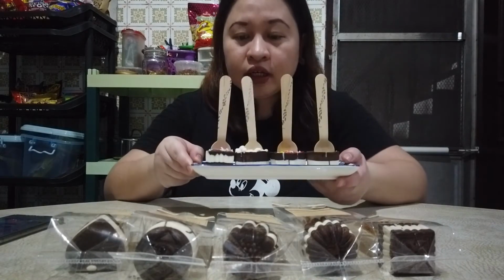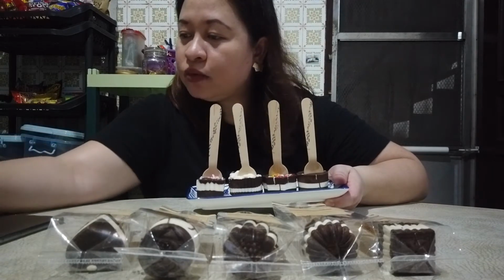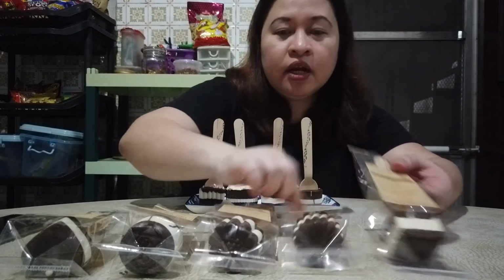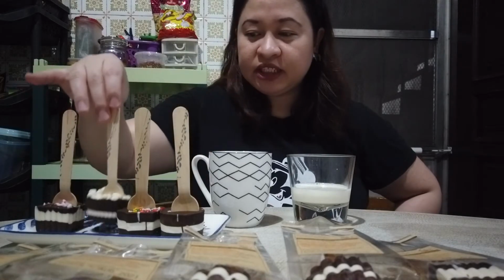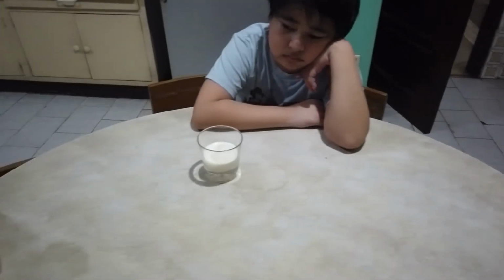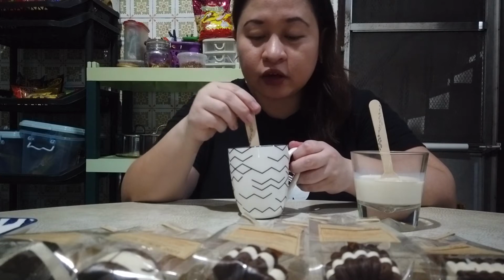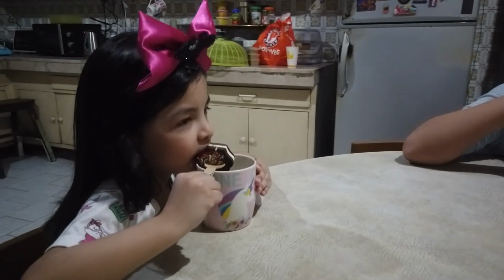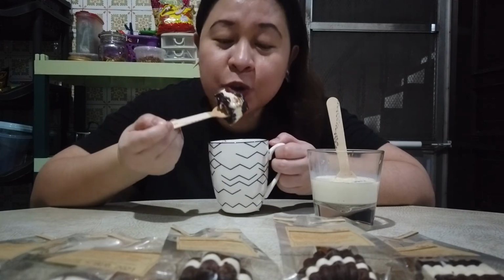HOT CHOCOLATE WITH A TWIST | CAO CHARA CACAO ON KUTSARA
Another gastronomic adventure to try the latest hit in chocolate drink with a twist! Cacao on kutsara is the best product to try with your kids. Great for souvenirs, give aways & bonding with family.

Try their different flavors! My personal favorite is the Peppermint Tsoko!